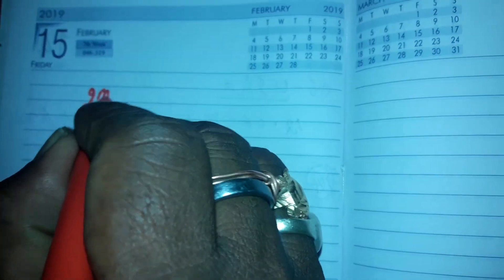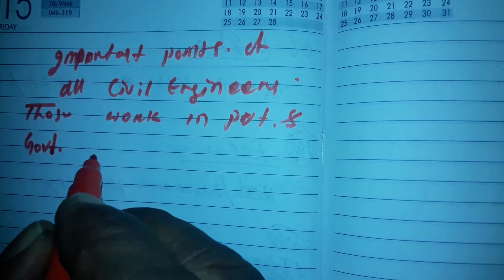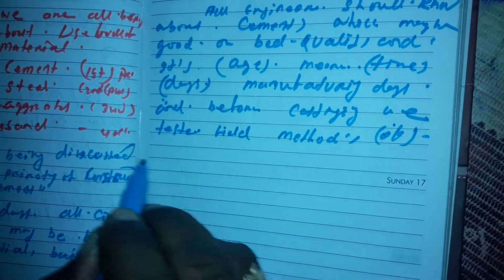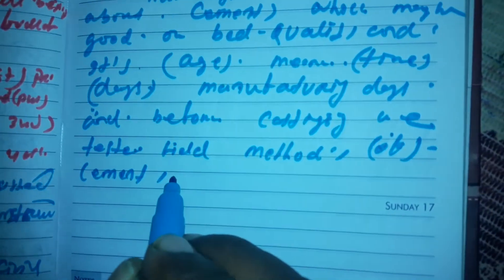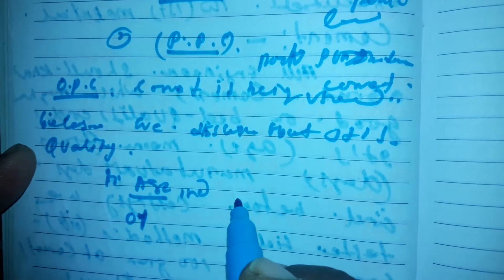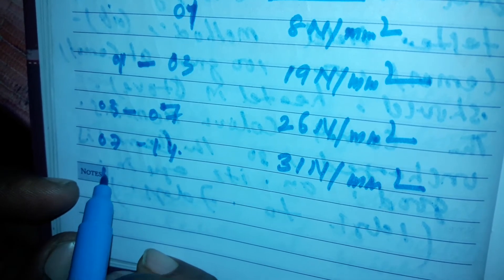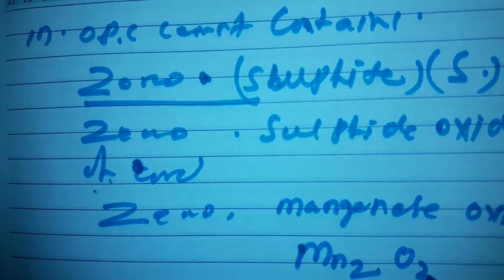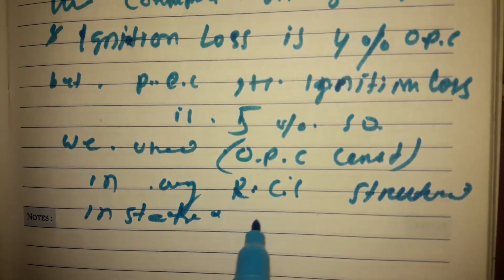Civil tips for Engineer 🌆🙂🌉🏗🏛🥉🤺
Use of cement 🏛🌆🌁🏘🌉